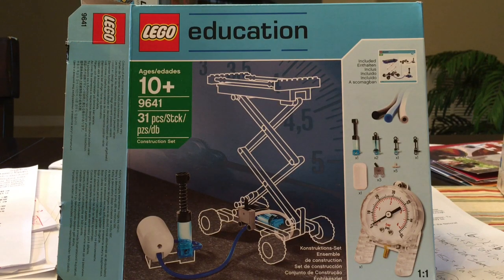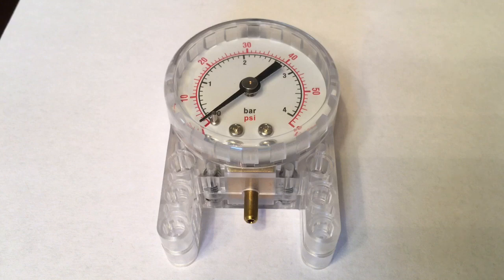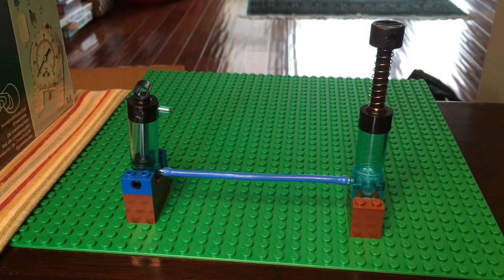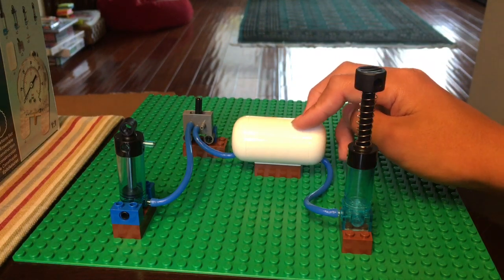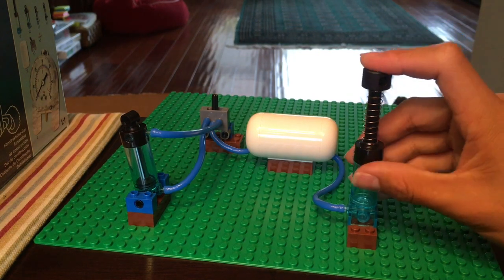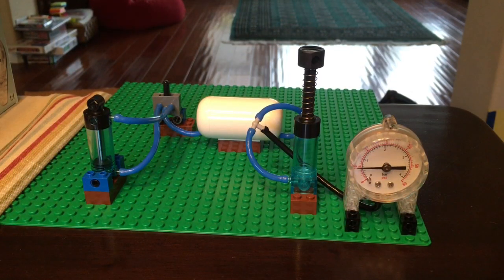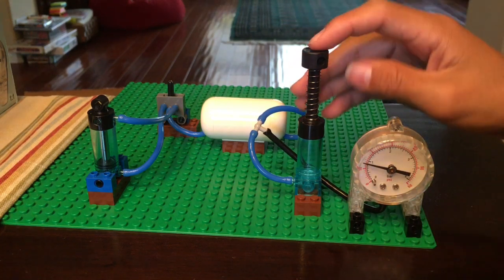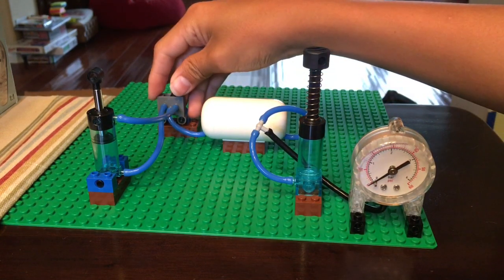Lego Pneumatics Add-On Set | Tutorial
In this video, I explain and show the function of each lego pneumatic component. I also explain many ways to put each component together to create a pneumatic circuit. Hope you enjoy!